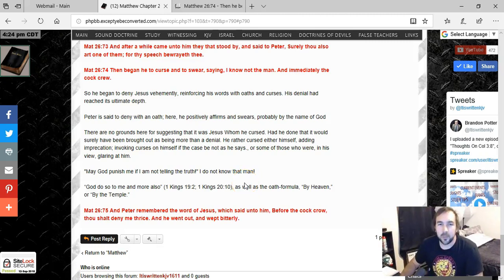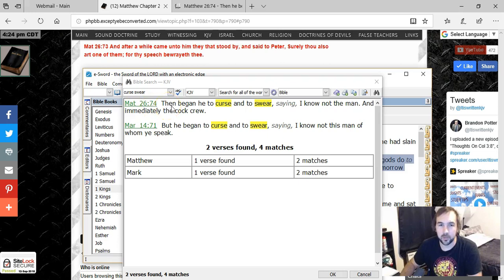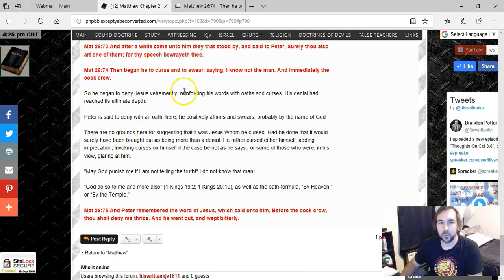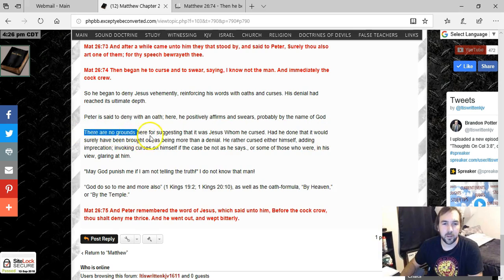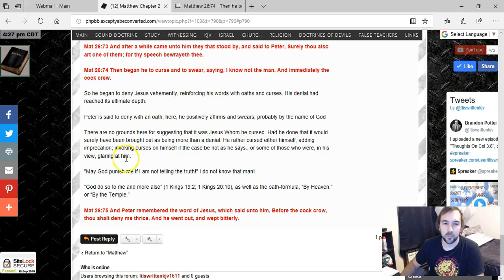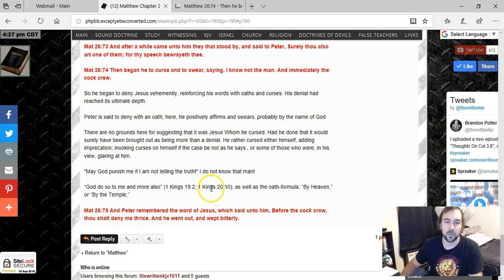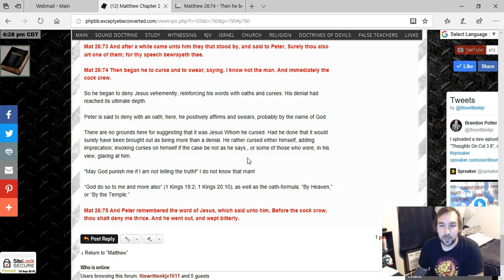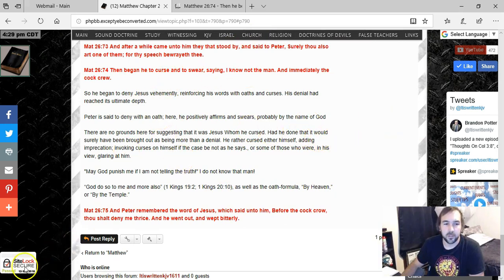Cursing and swearing Matt 26:74